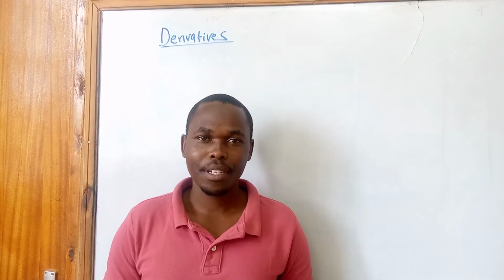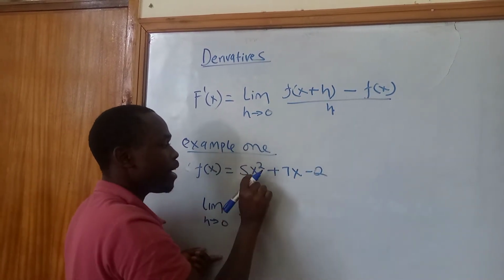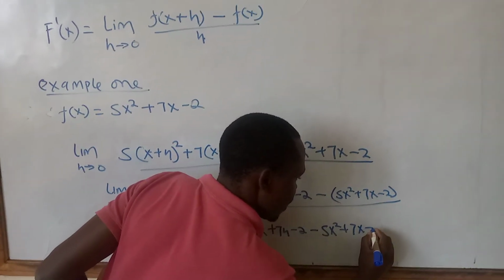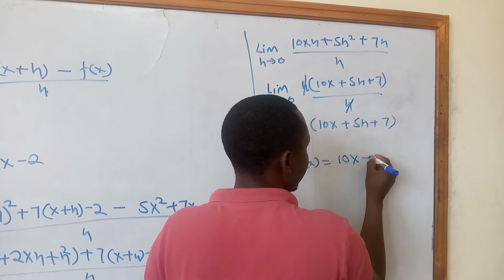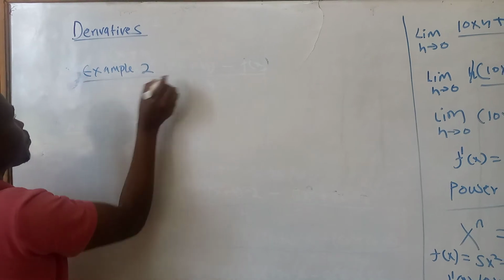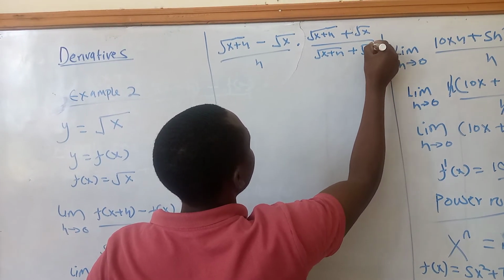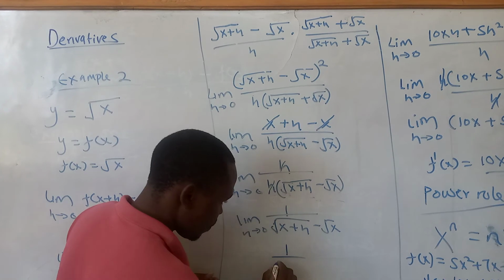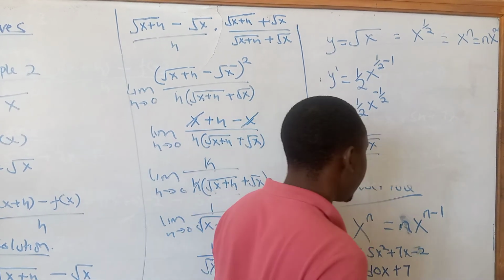Derivatives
derivatives of functions using first principles